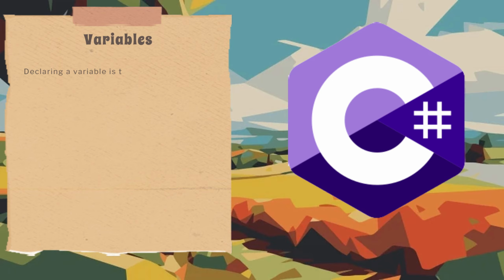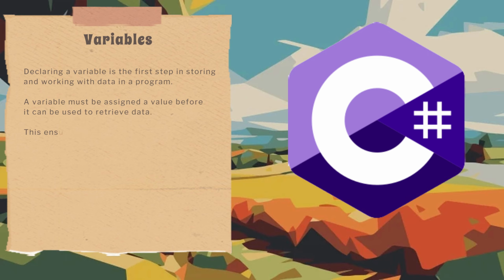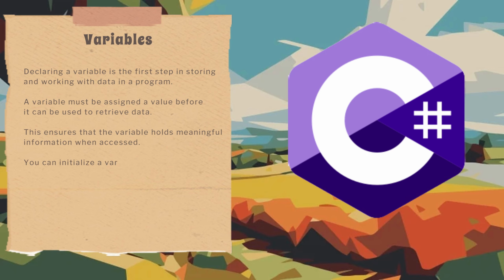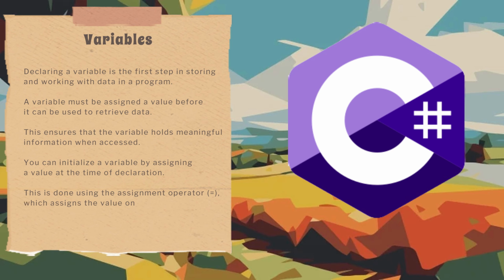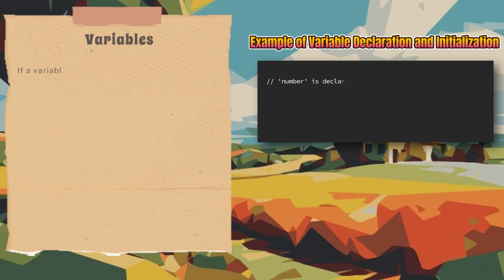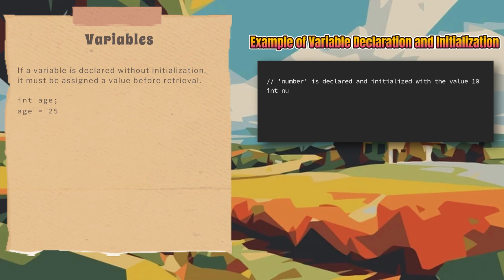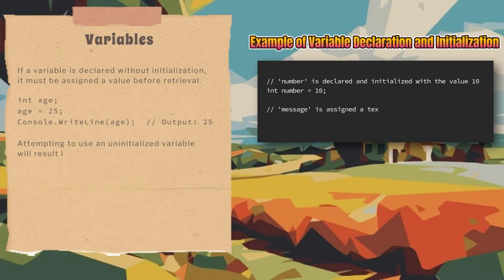05 - How to Create a Variable👨‍💻Section 21💻Learn C#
Section: 21 - Core Building Blocks
Lecture: 05 - How to Create a Variable